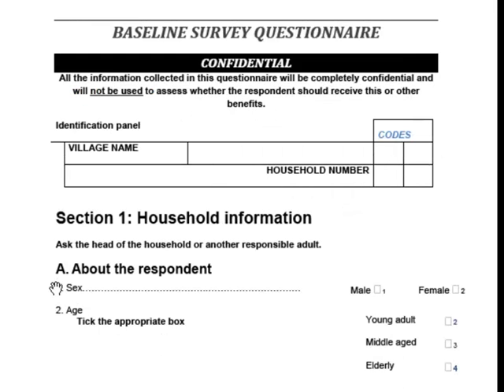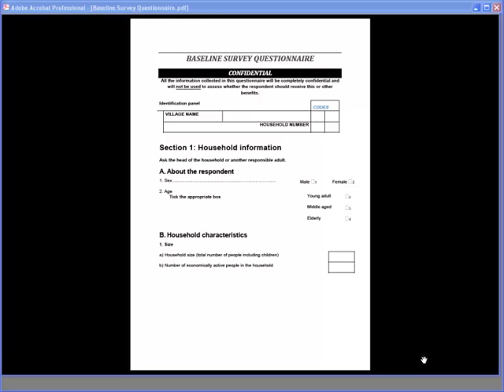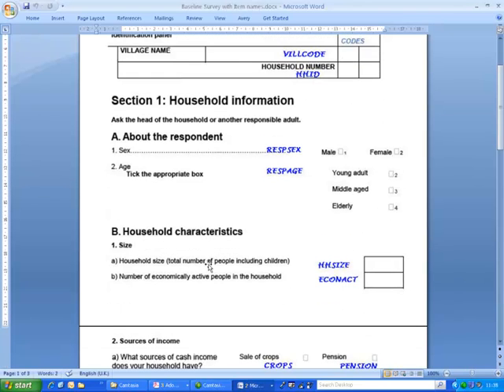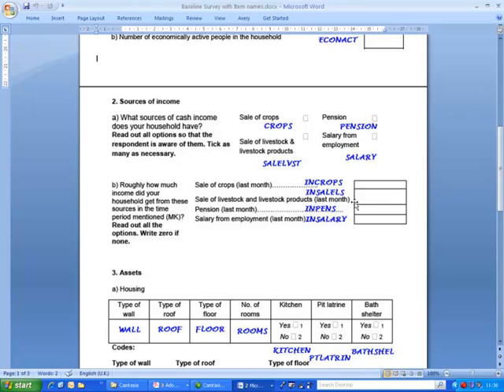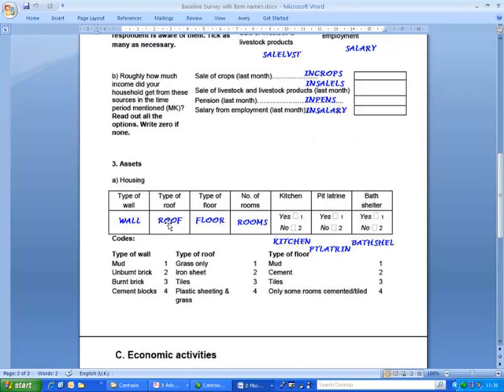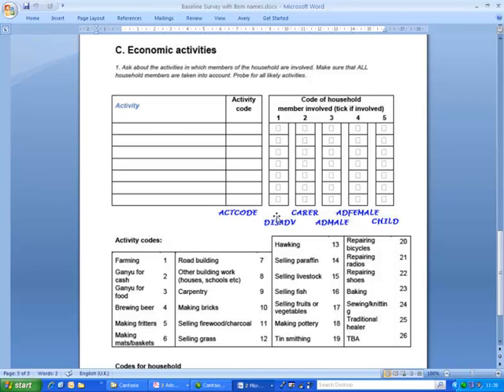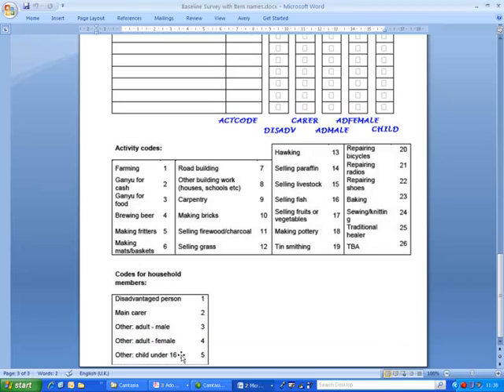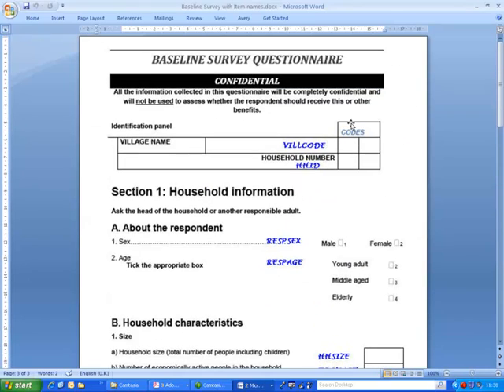1 Explaining the Questionnaire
This is the first in a series of videos demonstrating how to use CS-Pro for survey data entry